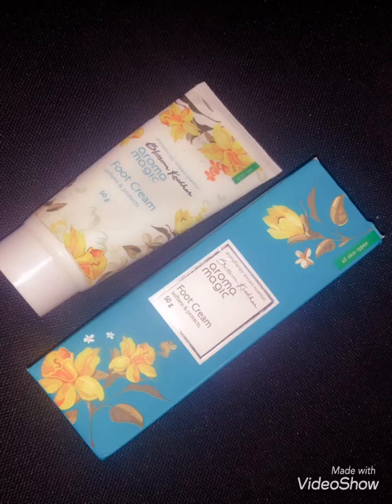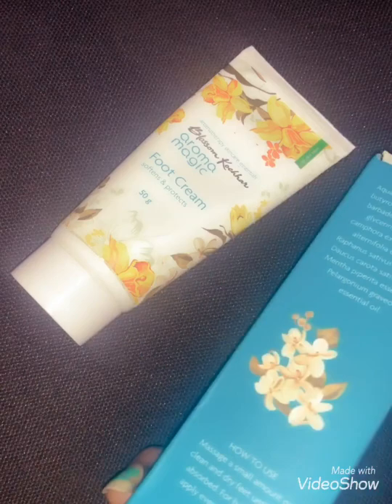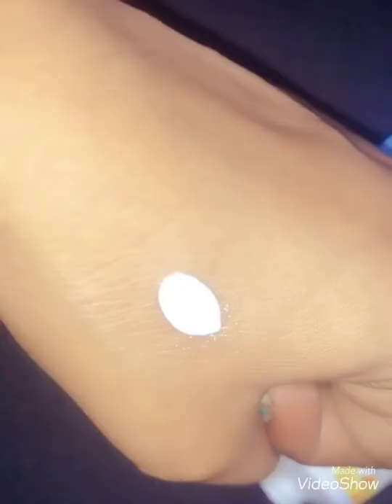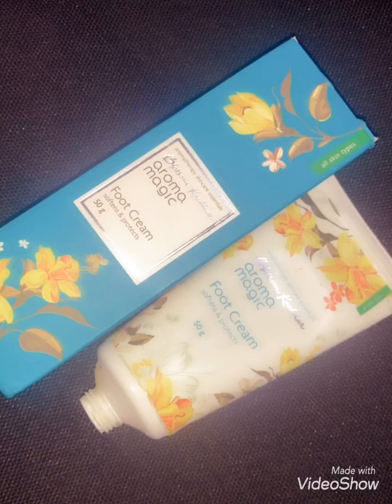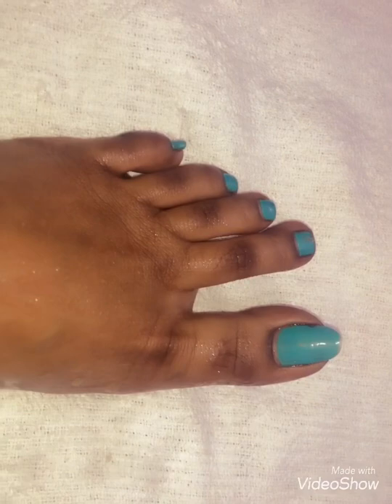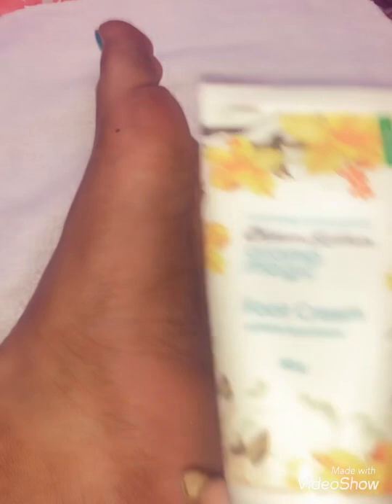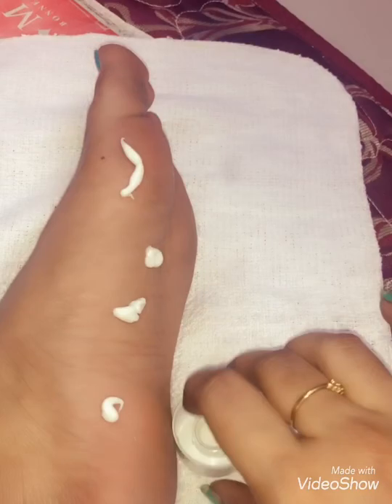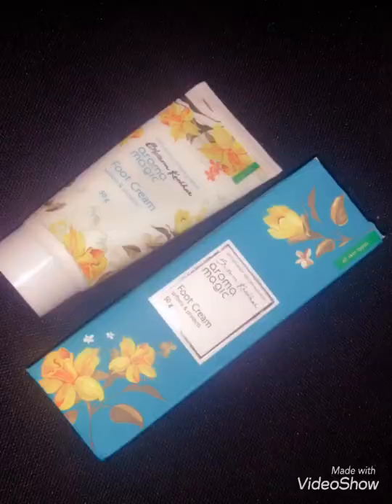Aroma magic Foot Cream for Cracked & Hard Heels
Aroma Magic foot cream - 50 gm